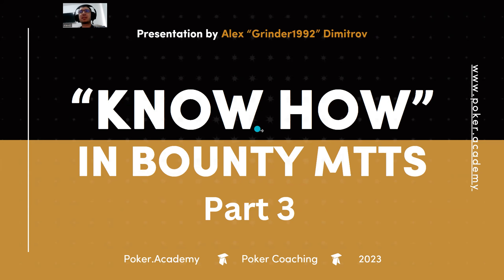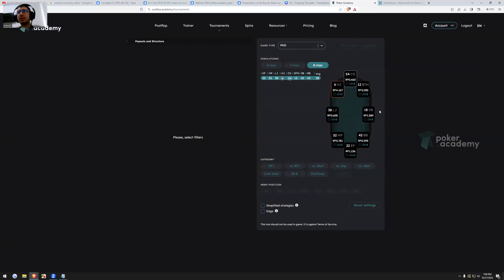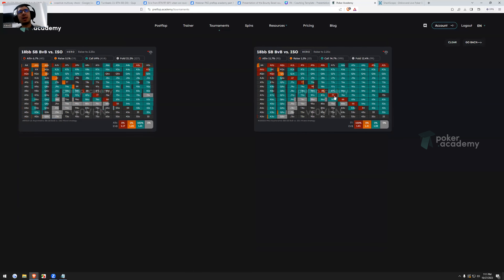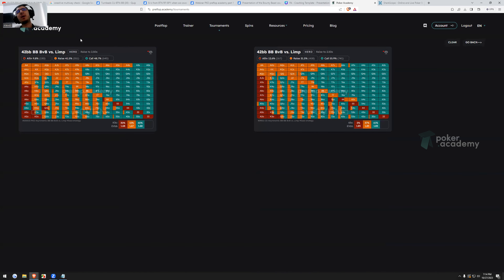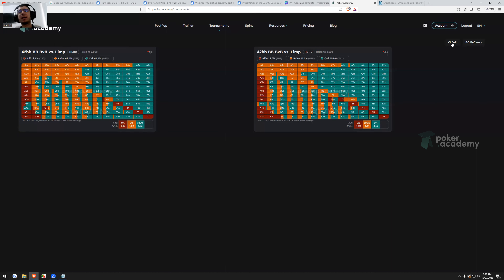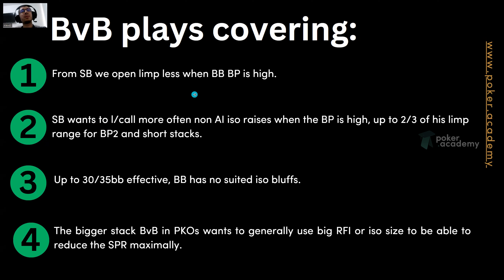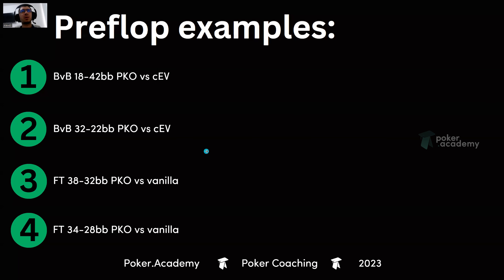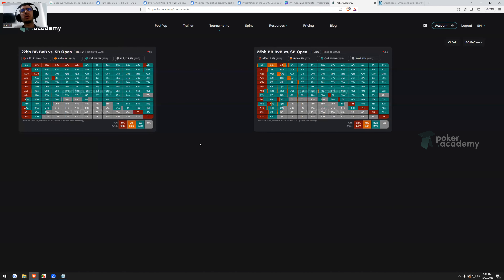"Know how" in Bounty MTTs: Masterclass Part 3 - Big Stack BvB Plays by Grinder1992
Exploiting Bounty Tournaments: Big Blind ISO Strategies & Final Table Adjustments 🎲🃏

Alex "Grinder1992" Dimitrov is going to dive deep into exploiting bounty tournaments, focusing on big blind ISO raising and final table adjustments. Today’s part three of the series will cover blind vs. blind scenarios and crucial final table strategies.

In this video, you'll learn:
Big Blind ISO Raising: Discover the strategy of ISO raising seven big blinds as the bigger stack, a technique rarely used by others.
Blind vs. Blind Adjustments: Learn how to adapt when you're the shorter stack or covered by your opponent, and maximize the value of strong hands.
Final Table Strategies: Understand the differences in strategy at a bounty final table versus a regular final table, including adjustments based on bounty power and stack dynamics.
Practical Examples: Analyze scenarios like blind vs. blind with varying stack depths and compare ranges in PKO (Progressive Knockout) and GPV (General Poker Variables) settings.

By mastering these concepts, you'll be able to exploit common mistakes in bounty tournaments and make strategic adjustments to enhance your overall game. This video provides detailed insights and practical examples to help you understand and apply these strategies effectively.

Have questions or want to chat with our team?

Poker Academy - Your Simple Solution for Learning GTO Poker 📈
♥ Postflop Solver - A simple tool to master advanced postflop strategies
♦ Preflop Charts - The largest GTO preflop charts library, with over 1.1 million charts!
♣ Poker GTO Trainer - Practice and warm-up like a pro
♠ Mobile App - Take your poker strategy everywhere you go